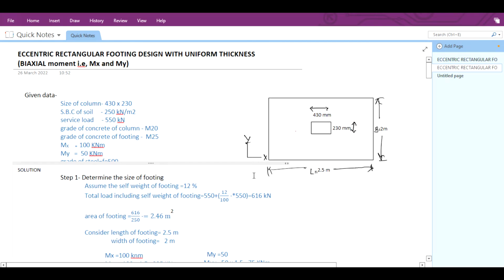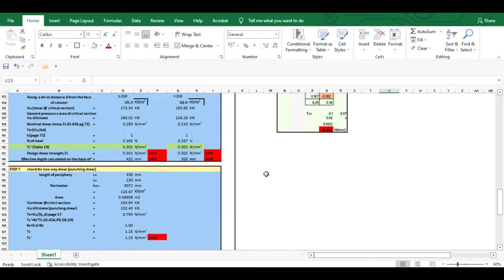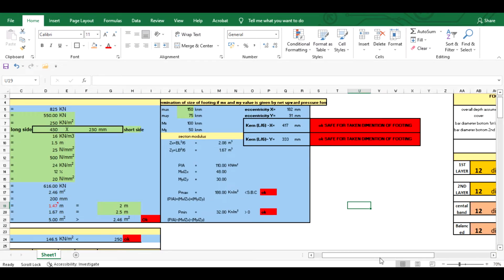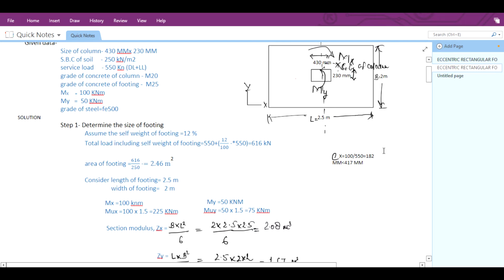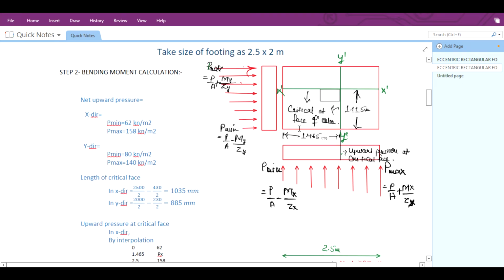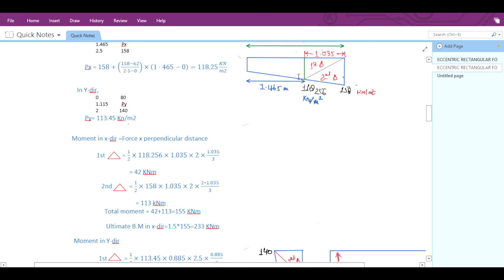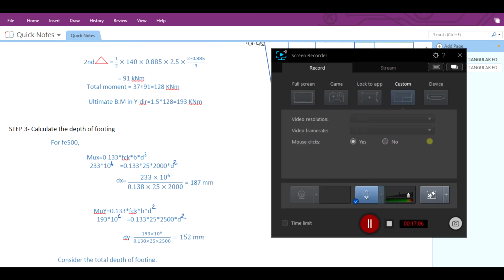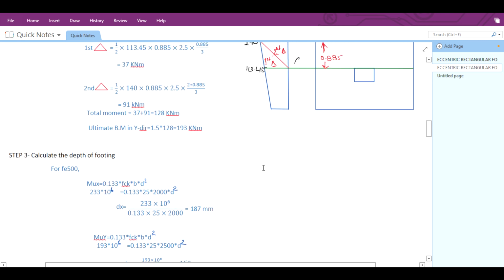Manual Design of Eccentric footing PART 1 IS CODE 456:2000 BIAXIAL MOMENT #2022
Manual calculation for Uniform Rectangular Eccentric footing for rectangular column with Biaxial moment (Mx and My )and excel sheet for automated calculation as per IS 456:2000 (R.C.C FOOTING DESIGN)